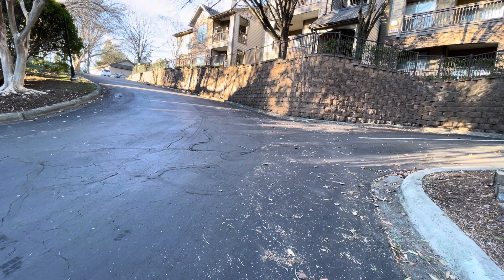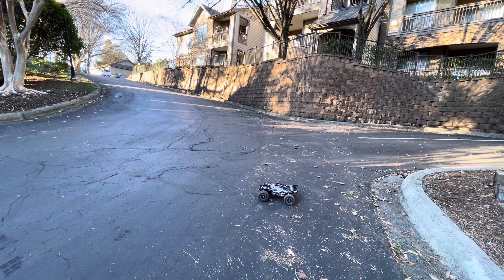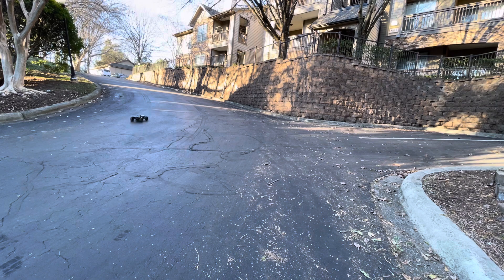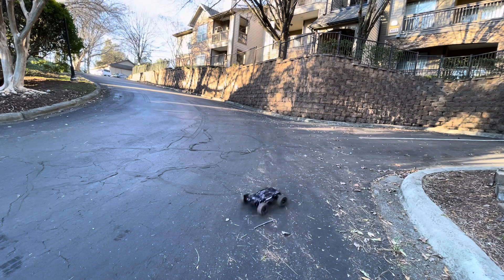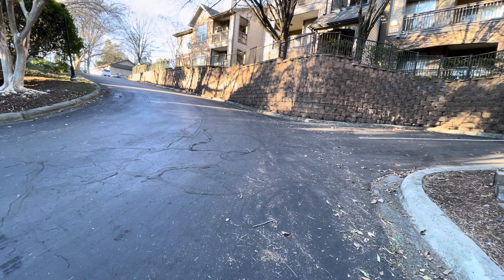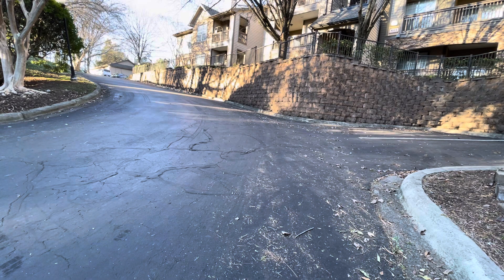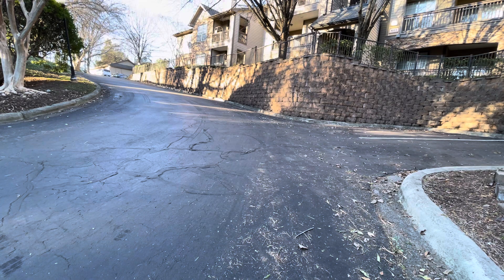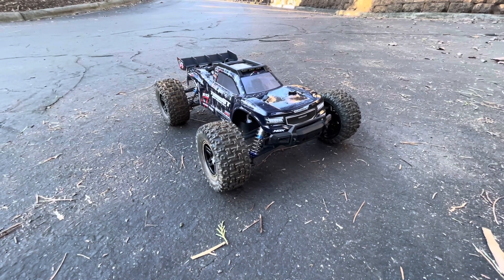RC Hailboxing 2997a 1st street run & Thoughts RC thoughts toys street fun run new #2024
First rc car hailboxing 2997a brushless 2s-3s street run in this vid. Just some mild passing up and down just to see how it performed on the streets with the stock out of the box set up. I’ll liking this rc rig s far, just some minor adjustments needed regardless if you run it on the street or basing it, the brakes needs to be tighter and the diff needs to be checked for oil. It look like its built for hard bashing lol 😂. Do your self an entertaining favor and checkout the playlist we have your entertainment.